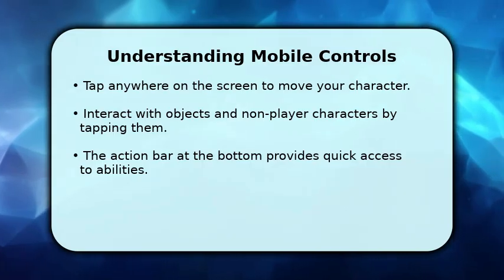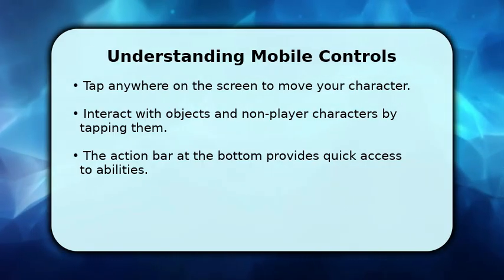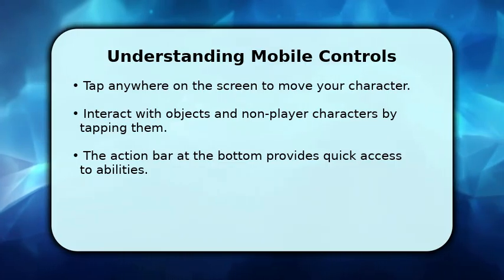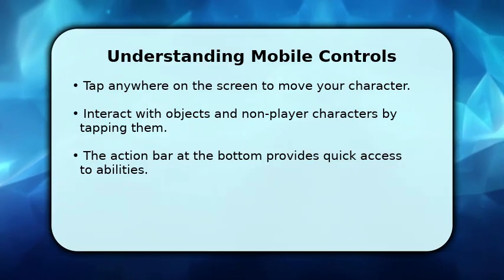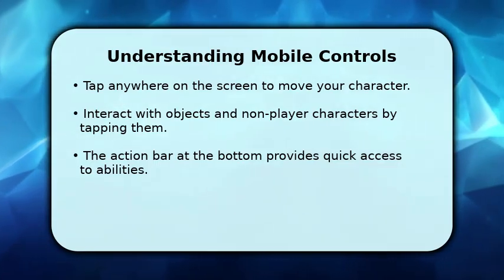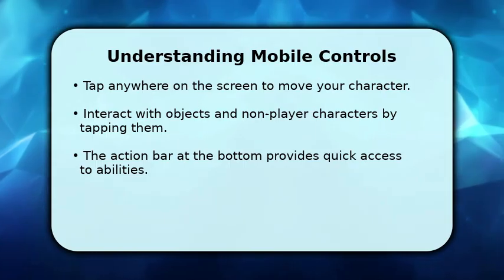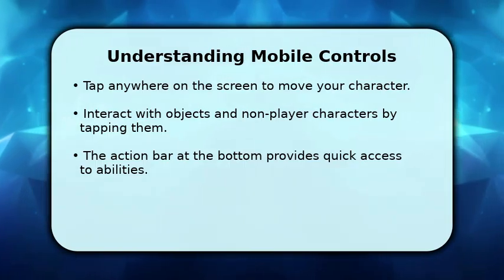How to Play RuneScape Mobile (Full Guide)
▸ (v) Get started with the popular mobile version of RuneScape. In this video, we'll cover everything you need to know to play RuneScape on your phone or tablet. From creating an account to exploring the world of Gielinor, we've got you covered.

RuneScape Mobile, How to Play RuneScape, RuneScape Tutorial, Mobile Gaming Guide, RuneScape Tips and Tricks